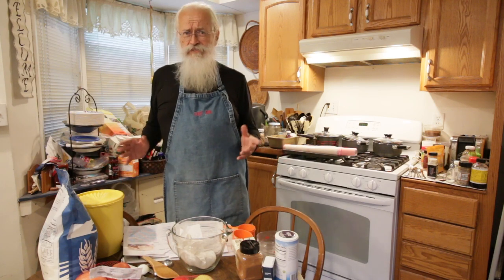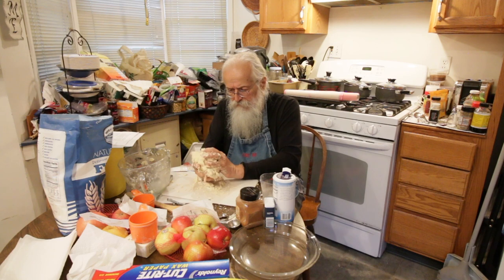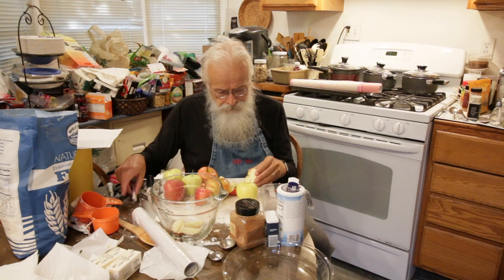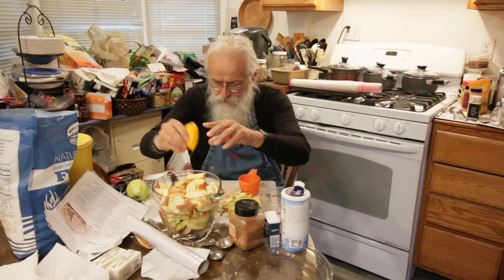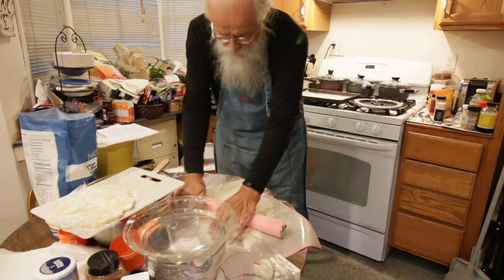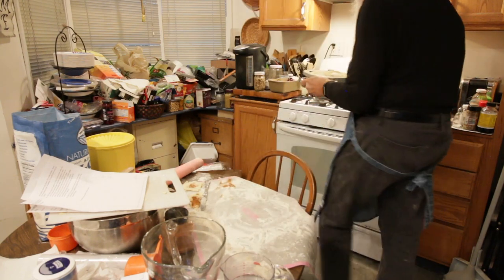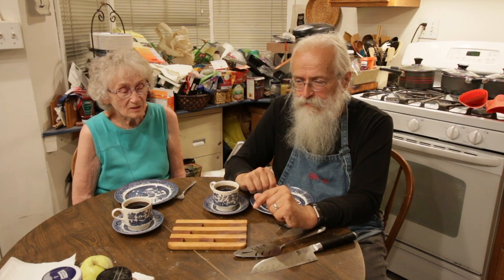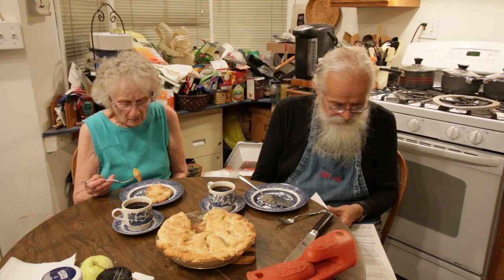RichardLund HomeBakerTape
Richard Lund takes a turn to make his first pie at age 68. One and a half hours of fun. Sort of.